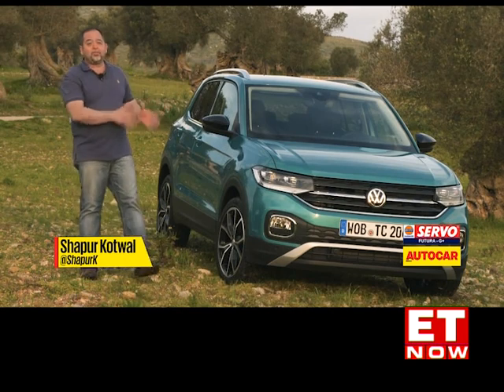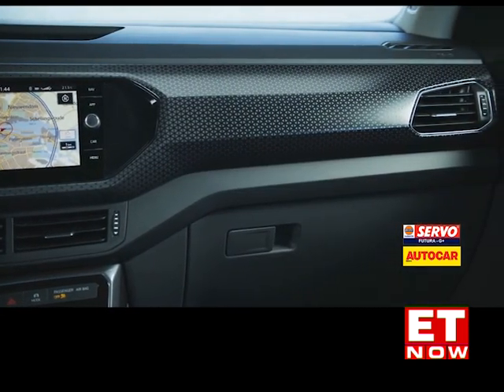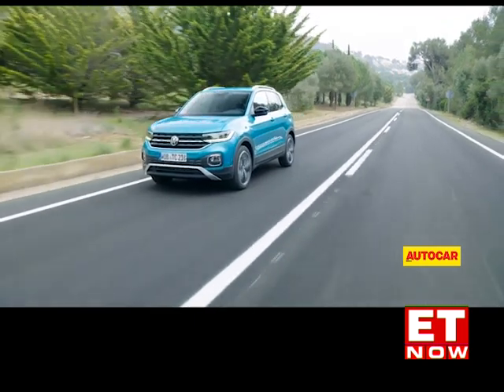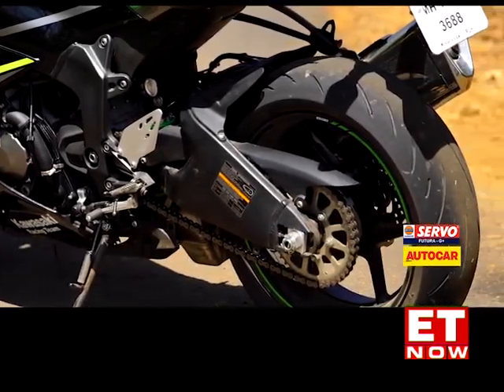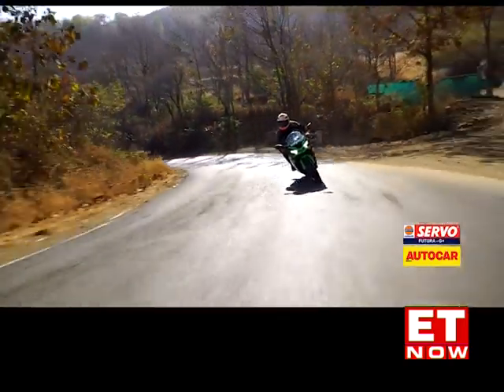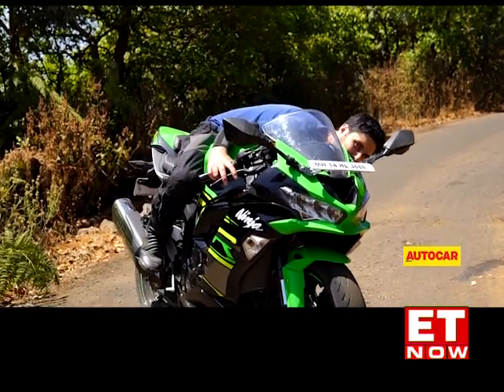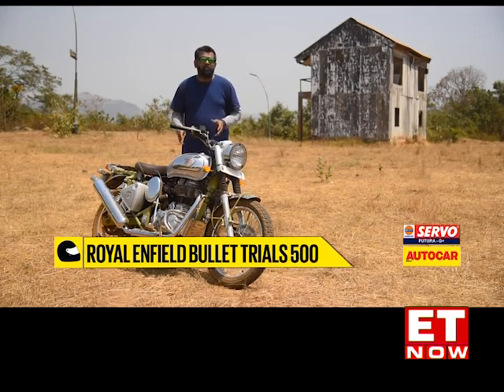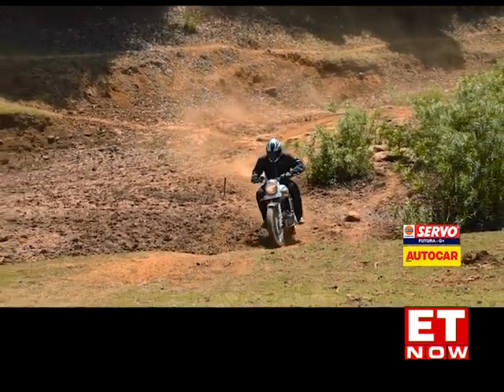Volkswagen T-Cross | Kawasaki Ninja ZX-6R | Royal Enfield Bullet Trials 500 | Autocar India